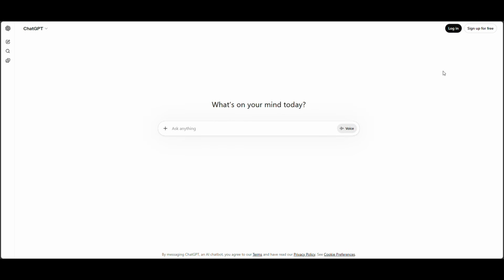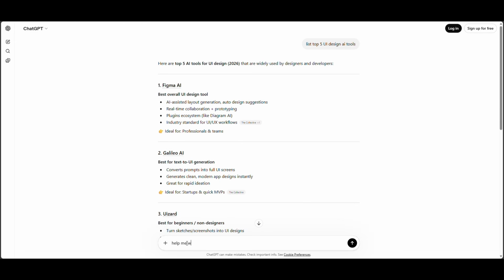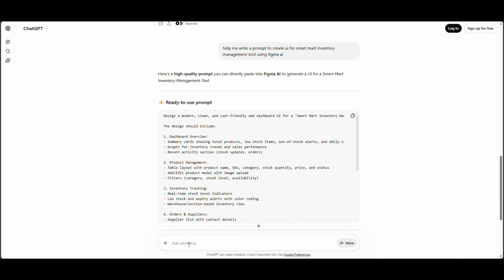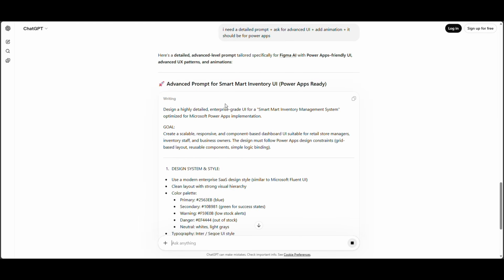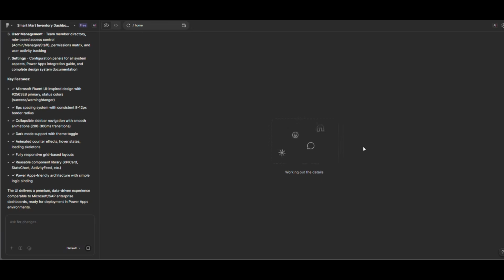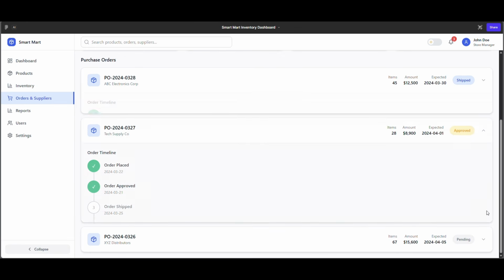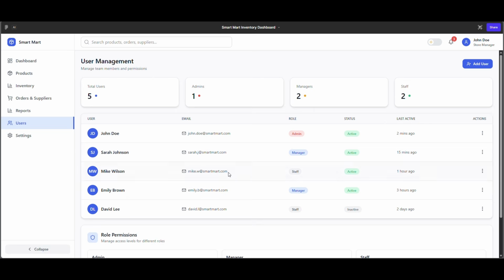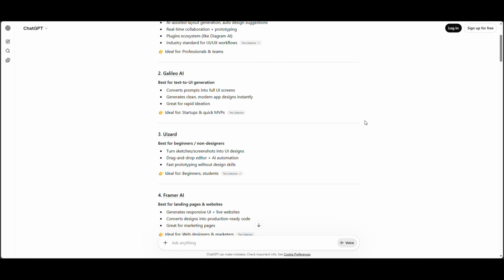Create UI Design in 10 Minutes using AI (Power Apps Theme) 🤯powerapps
Want to design beautiful UI screens without spending hours? In this video, I’ll show you how to create a professional UI design in just 10 minutes using AI tools — inspired by the Power Apps / Power Platform theme.

Perfect for developers, Power Apps makers, and beginners who want fast, clean, and modern UI designs without deep design knowledge.

🚀 What you'll learn:

How to use AI for UI design
Creating clean Power Apps-style layouts
Tips to make your UI look professional instantly
Save time in your development process

This is a game-changer if you're building apps in Power Apps, working on internal tools, or just want to speed up your design workflow.